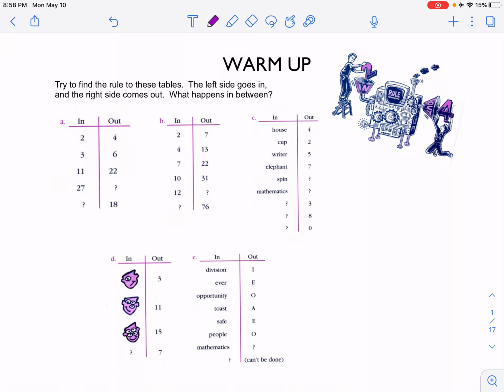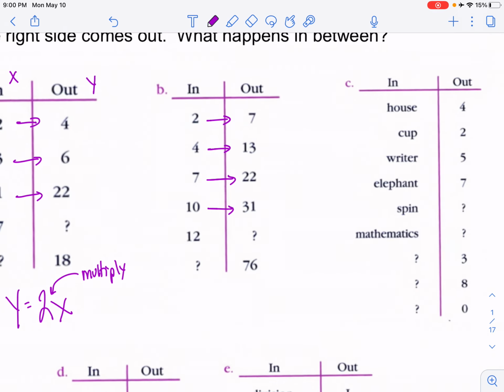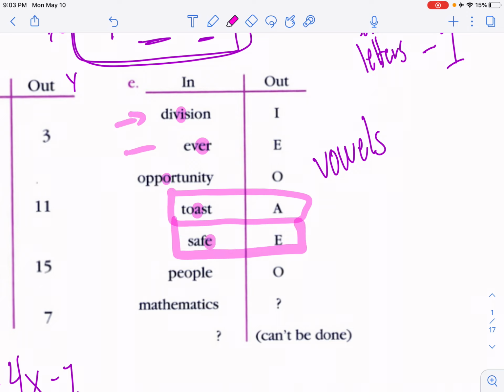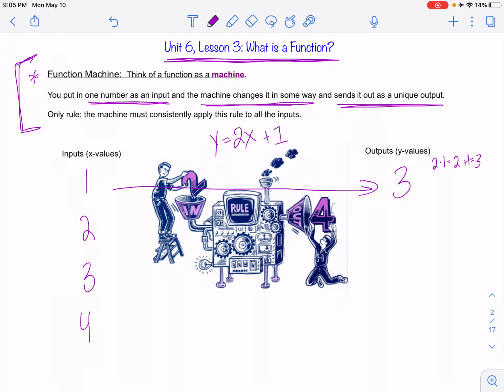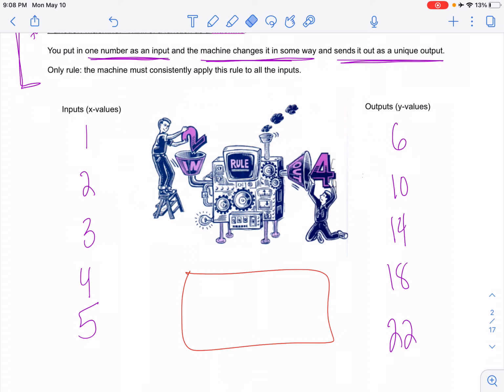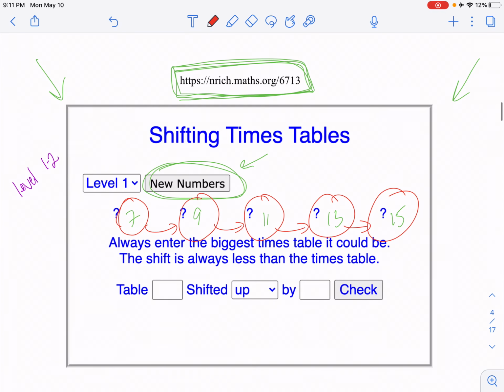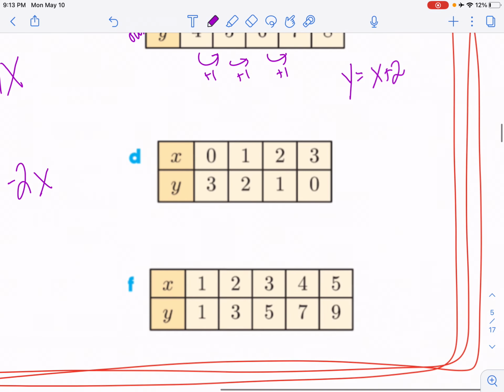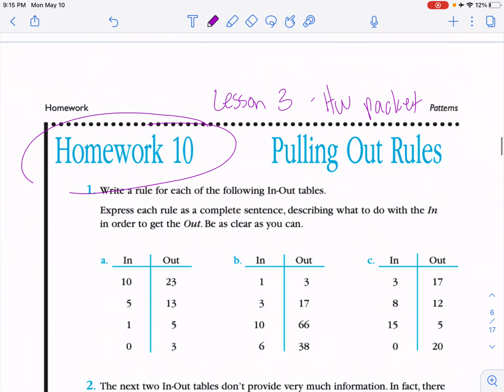G7 Lesson 3 Linear Functions